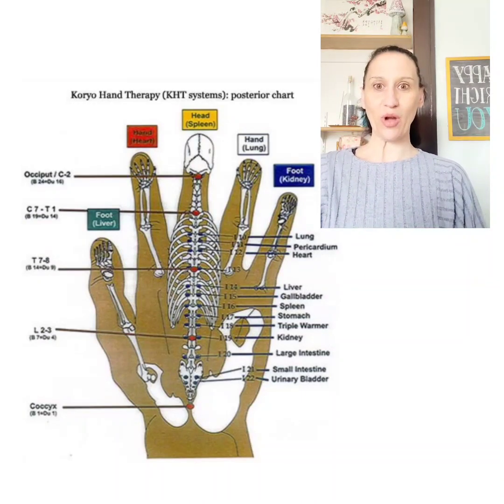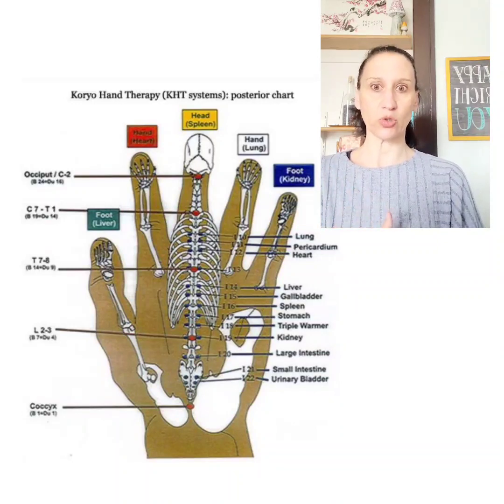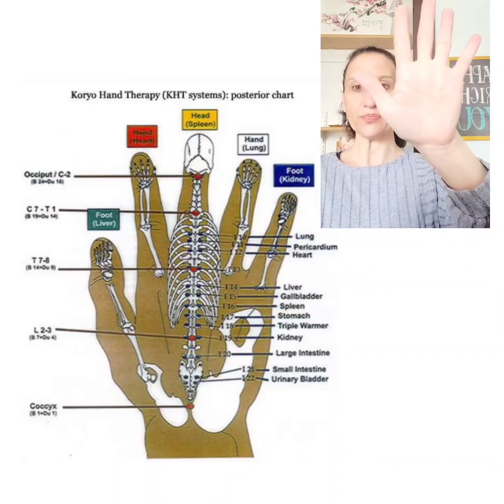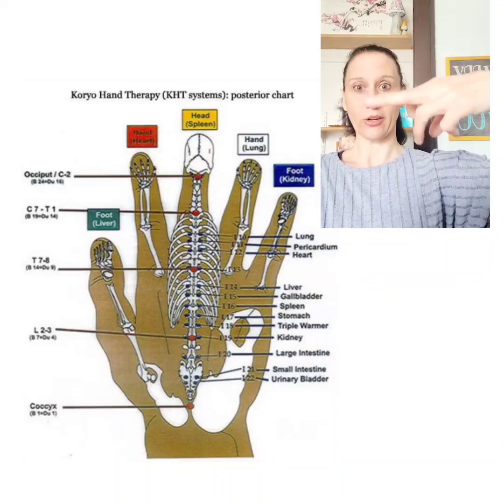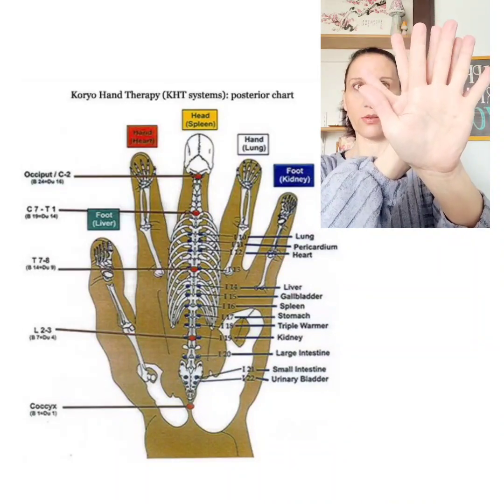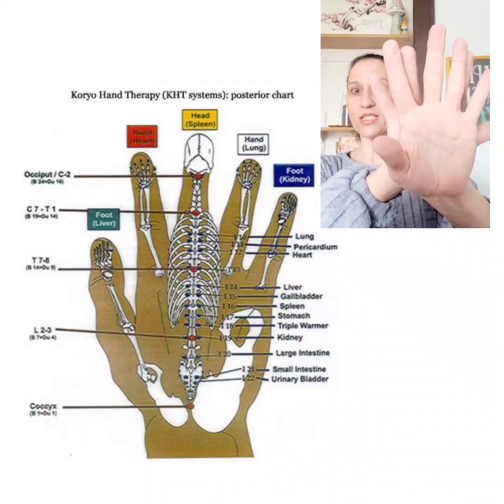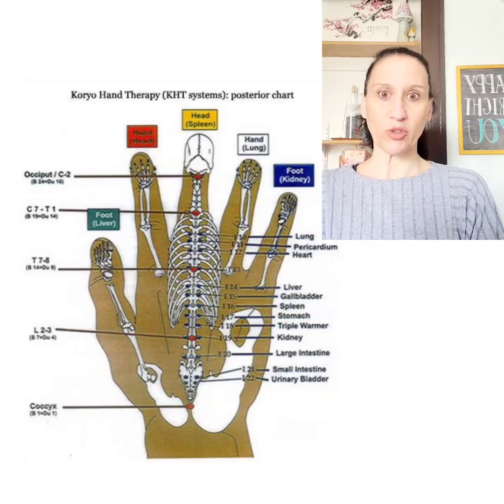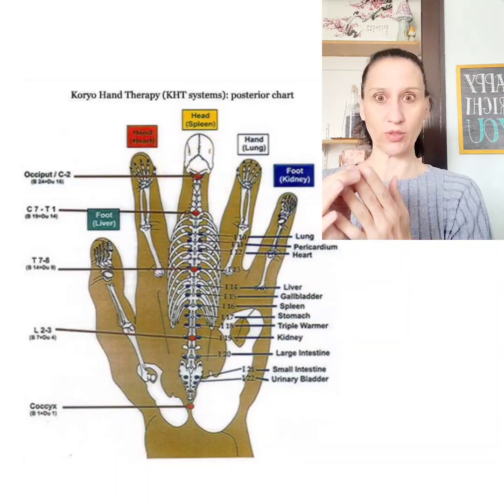Korean Hand Therapy Whole Body Microsystem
Work your whole body in your hand